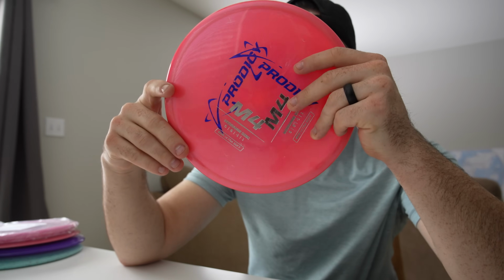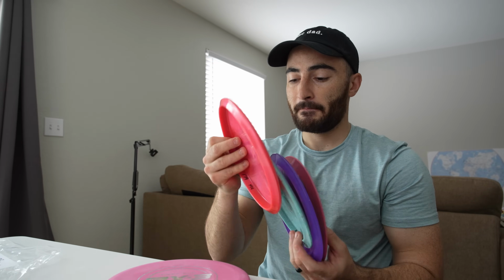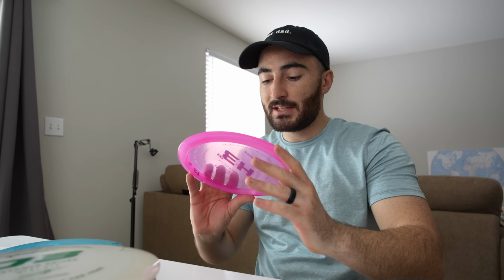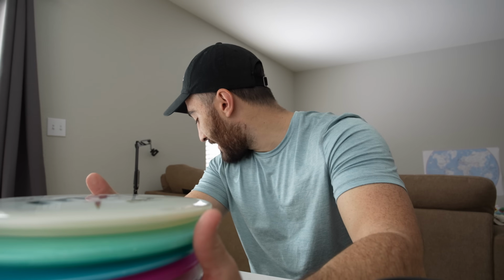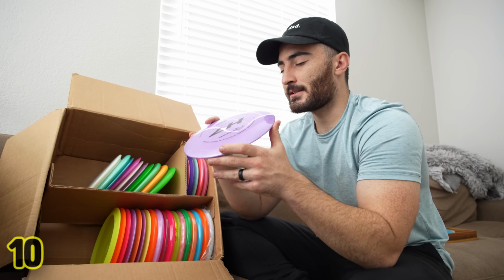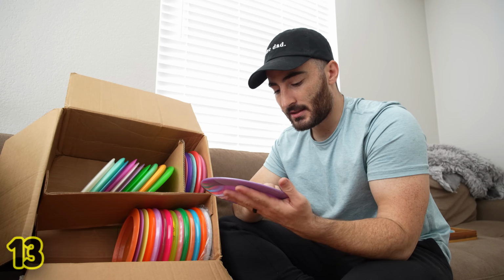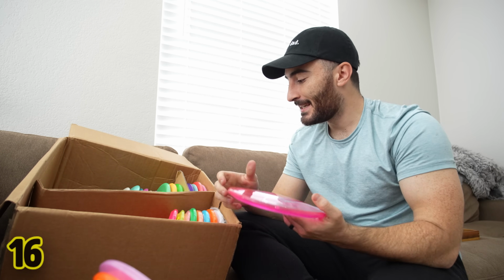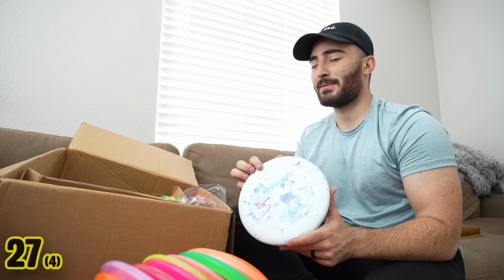UNBOXING!!! Prodigy Sent Me SOOOO Many Discs (flashing?)